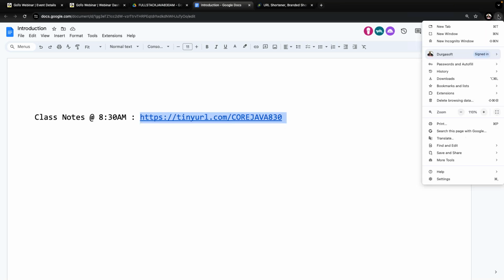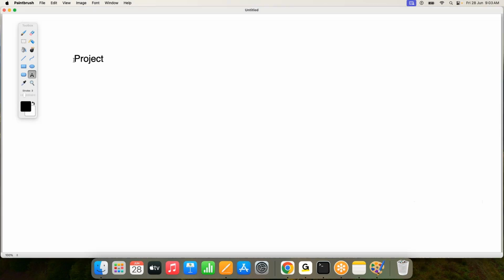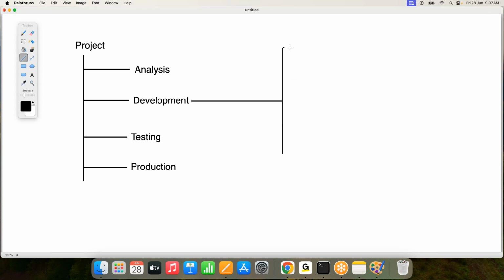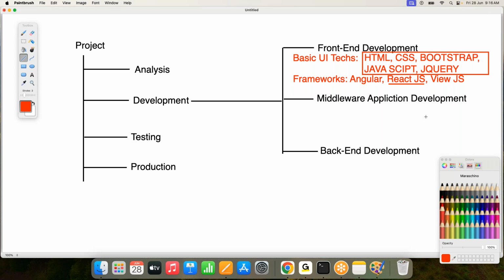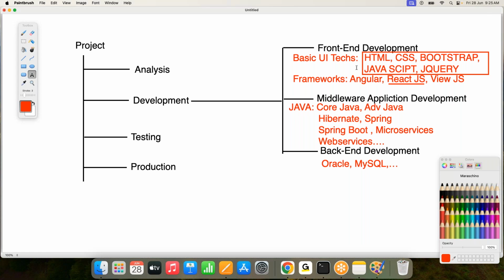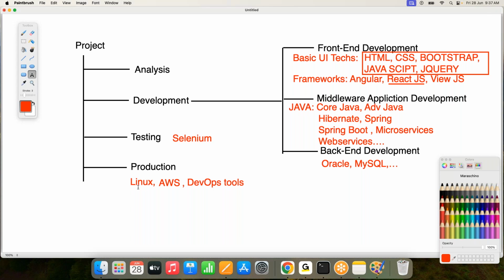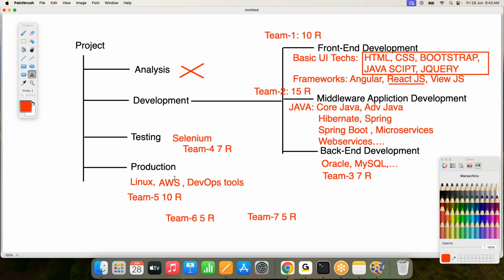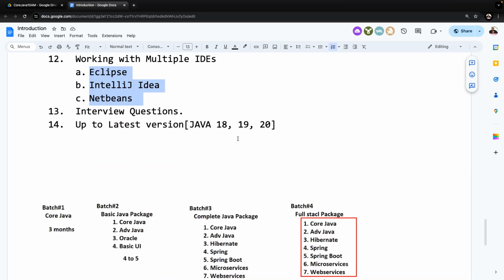FULL STACK JAVA tutorials || Session - 1 || by Mr. Nagoor Babu On 28-06-2024 @8:30AM IST